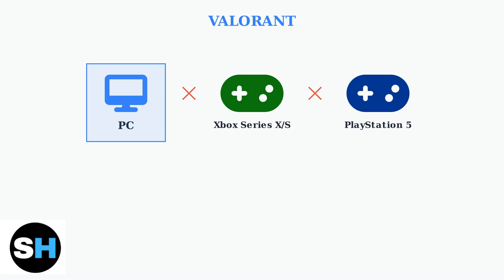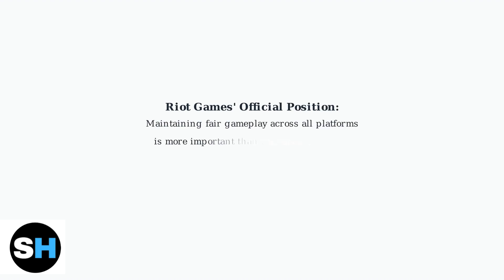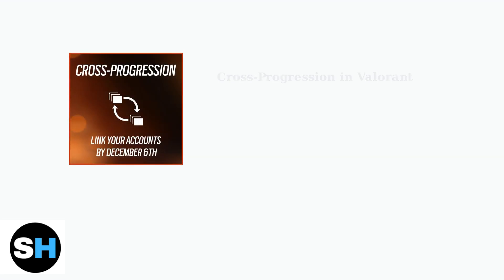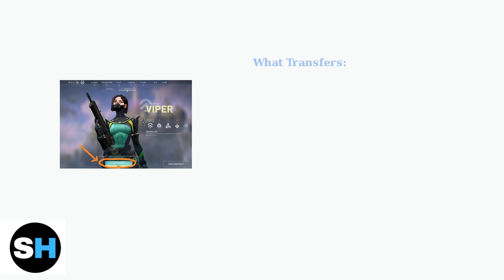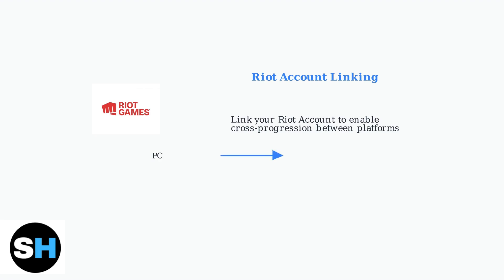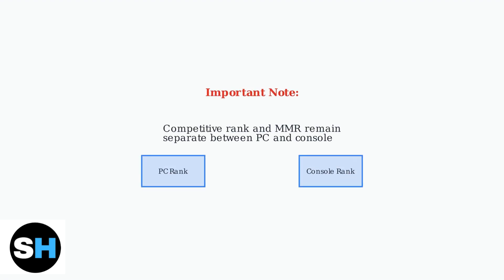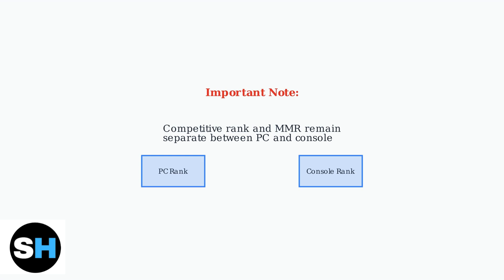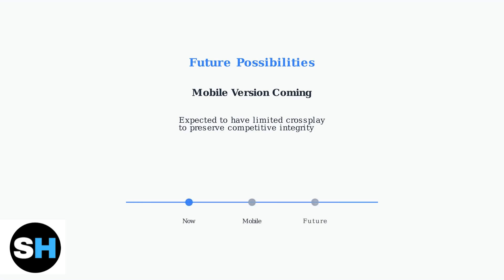How To Crossplay Valorant On PC And Xbox – What You Need To Know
Are you ready to take your Valorant gameplay to the next level? In this video, we explain how to enable crossplay between PC and Xbox, allowing you to connect with friends and players across different platforms. We will walk you through the necessary steps, including account setup and gameplay strategies, to ensure a smooth and enjoyable experience. Whether you're looking to dominate the battlefield or simply enjoy some casual matches, this guide has you covered.